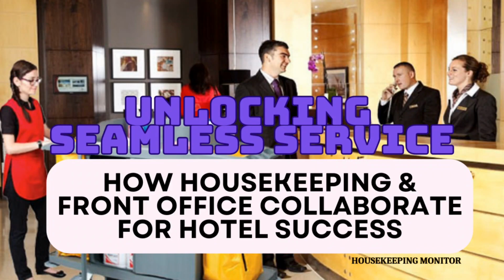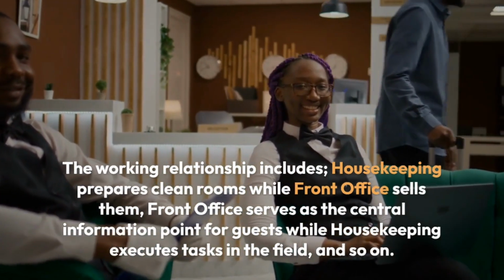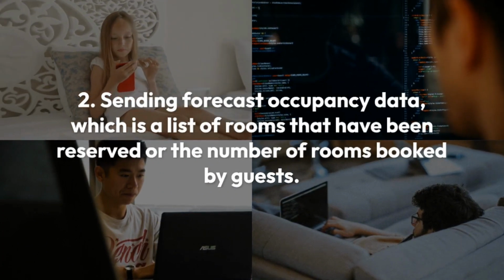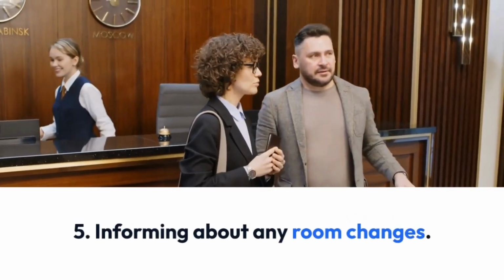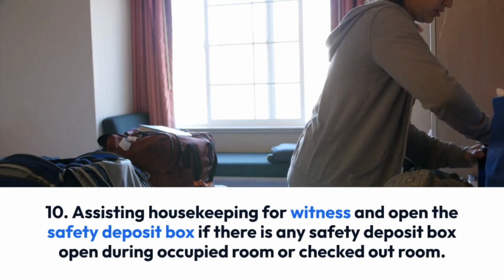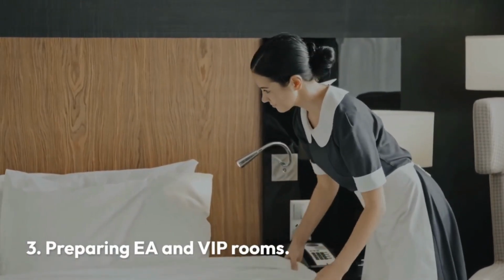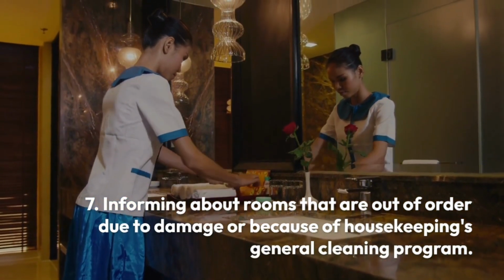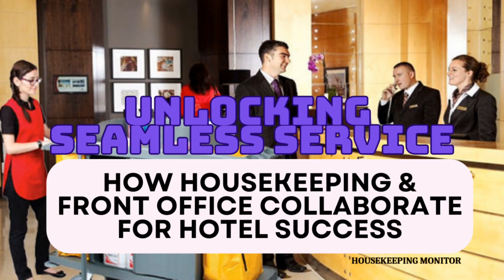Unlocking Seamless Service: How Housekeeping & Front Office Collaborate for Hotel Success!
The relationship between Housekeeping and Front Office is like two sides of a coin that cannot stand alone. Therefore, this relationship becomes a division called Room Division. The working relationship includes; Housekeeping prepares clean rooms while Front Office sells them, Front Office serves as the central information point for guests while Housekeeping executes tasks in the field, and so on. Therefore, good communication between Housekeeping and Front Office will add value to guest satisfaction.

Front Office

1. Sending EA rooms or a list of rooms that have been booked for today.
2. Sending forecast occupancy data, which is a list of rooms that have been reserved or the number of rooms booked by guests.
3. within a period, can be orders for one day, weekly, monthly, quarterly, or even data for one year.
4. Sending rooms blocked for VIPs.
4. Checking the VIPs room together with Executive Housekeeper.
5. Informing about any room changes.
6. Requesting extra bed or baby box installations.
7. Providing the Expected Departure list for today.
8. Reporting guest complaints about room conditions.
9. Assisting housekeeping in billing for damaged/missing items from rooms.
10. Assisting housekeeping for witness and open the safety deposit box if there is any safety deposit box open during occupied room or checked out room.

Housekeeping

1. Preparing and cleaning checked-out rooms promptly to be resold.
2. Generating Room Discrepancy reports.
3. Preparing EA and VIP rooms.
4. Creating housekeeping reports.
5. Installing extra beds or baby boxes and informing Front Office about them.
6. Releasing cleaned rooms promptly for resale.
7. Informing about rooms that are out of order due to damage or because of housekeeping's general cleaning program.
8. Reporting guest belongings found in rooms and recording them in the Lost and Found log book.
9. Reporting hotel items missing from rooms to be charged to the respective guests.
10. Reporting to Front Office if there is any safety deposit box that open during make up room or during checked the departure room.